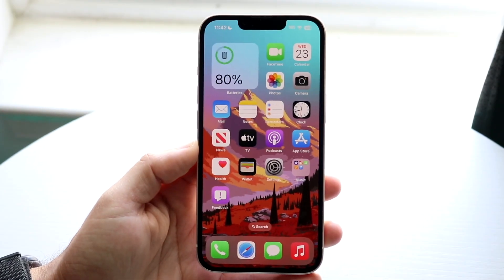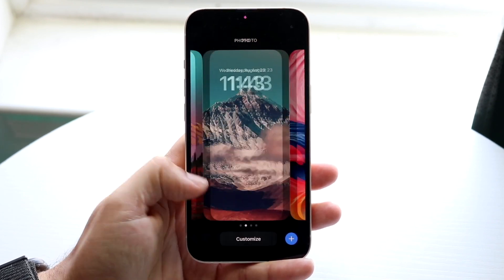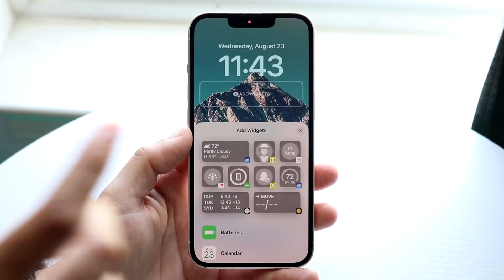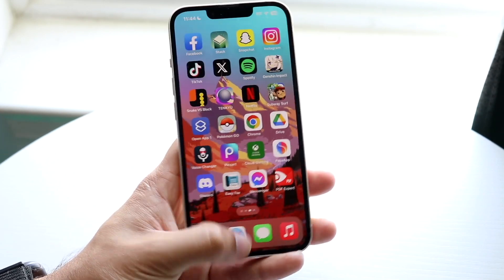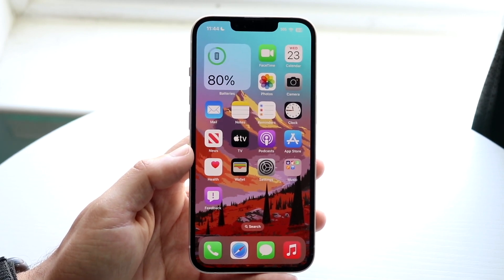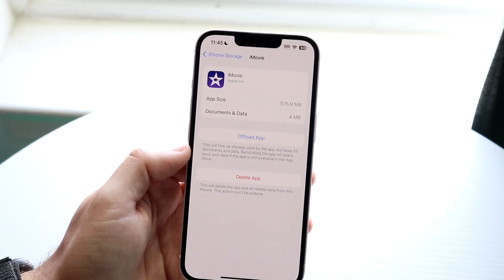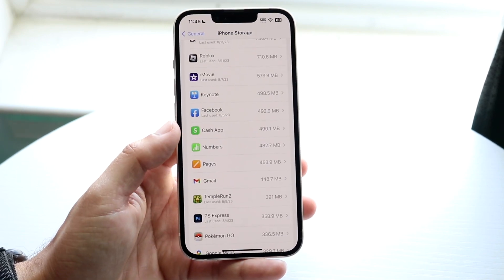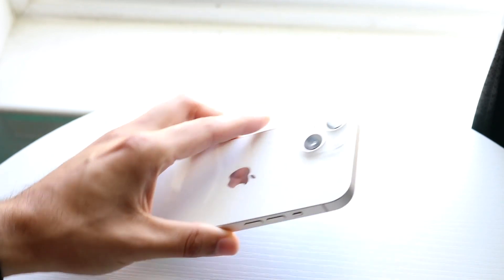How To De-Bloat Your iPhone! (2023)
Let's take a look at How To De-Bloat Your iPhone! (2023)